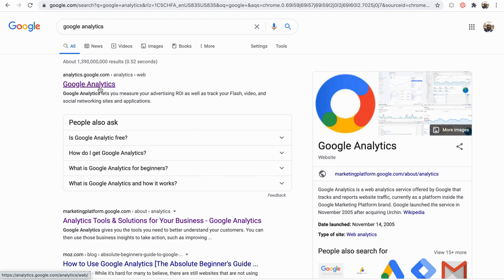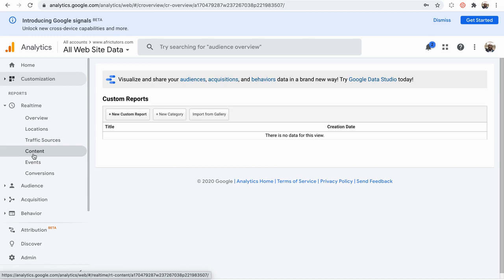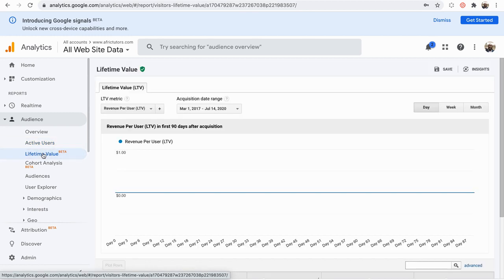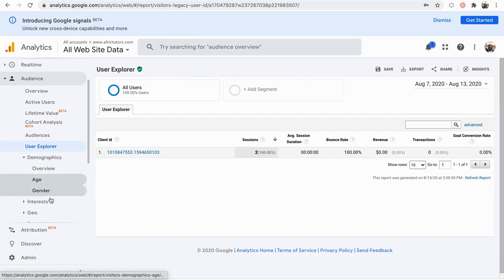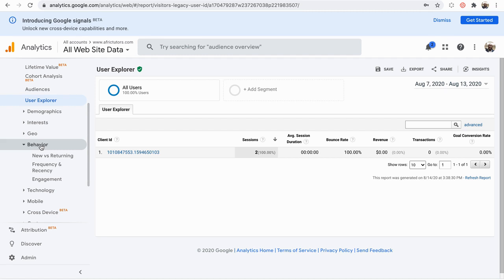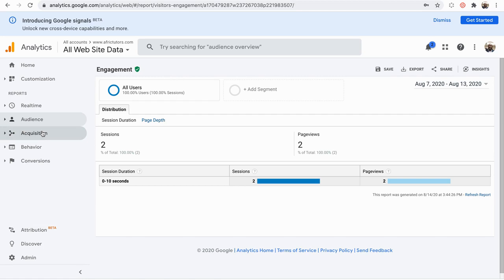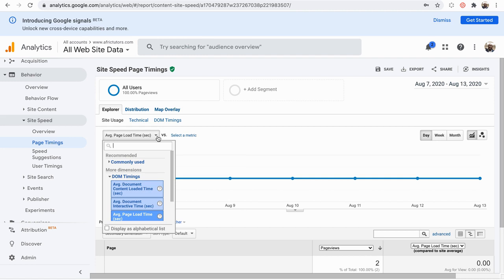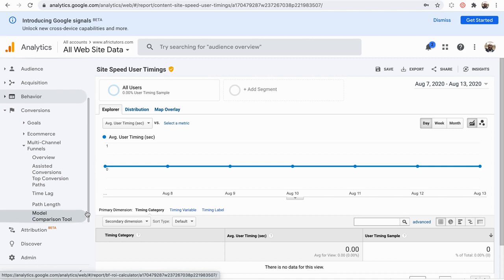How To Set Up Google Analytics [Step-by-Step Tutorial For Beginners]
Learn  how to use Google Analytics to measure, track, monitor users and website traffic. Google analytics is a web analytical tools offered by Google to help website/blog owners improve user experience and drive organic traffic